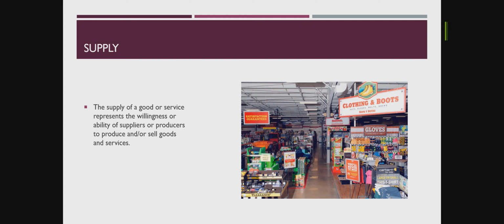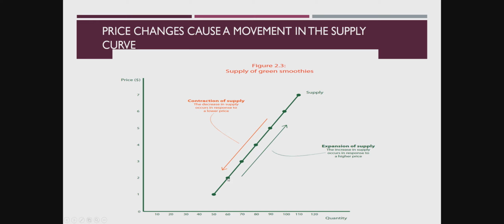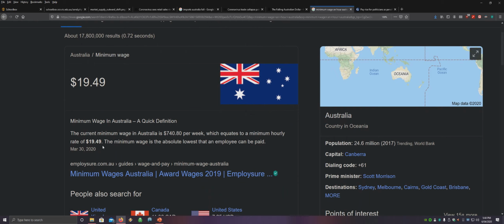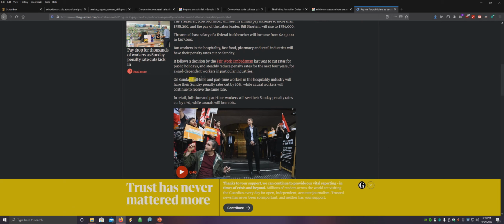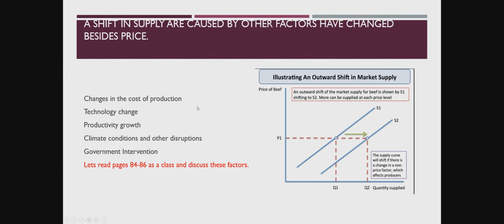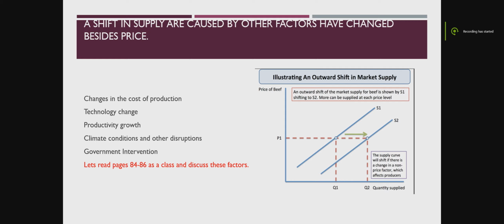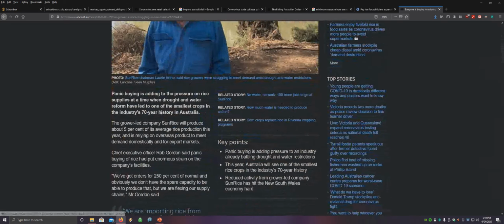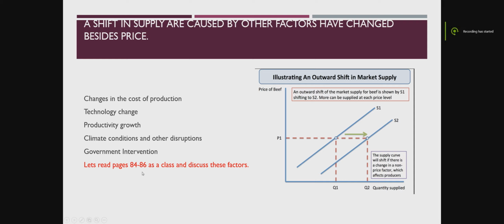Supply Cuve movement vs shift